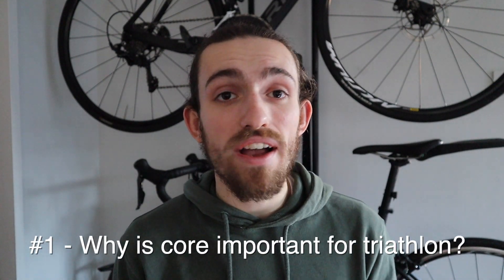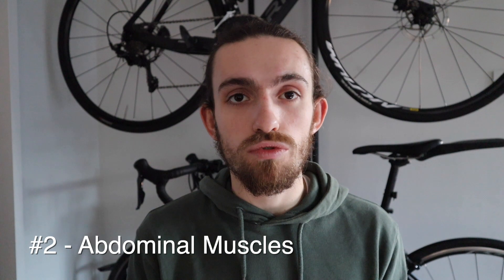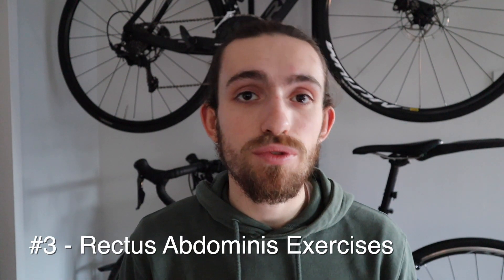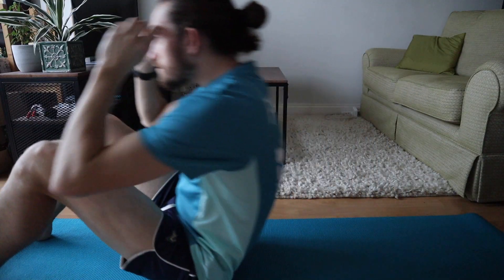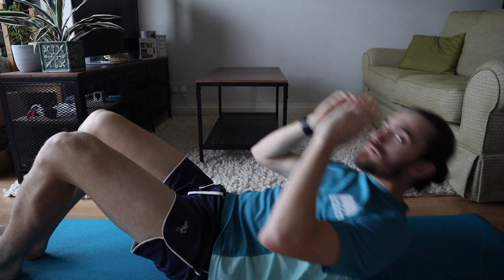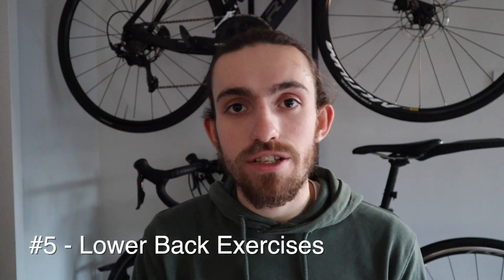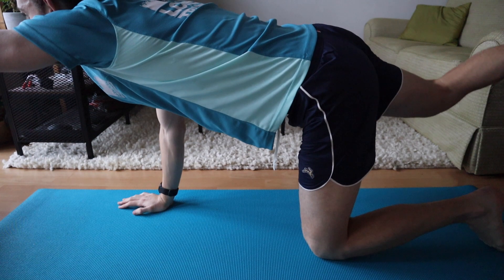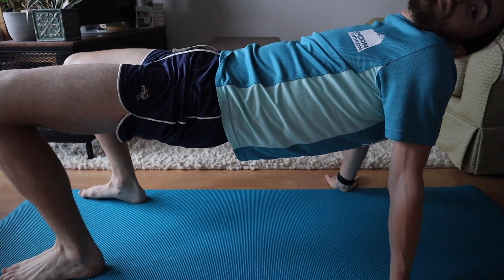BEST Core Exercises For Triathlon Training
Today we're going over all the best core exercises for triathlon training! I hope you enjoy these and incorporate these into your training in the future!